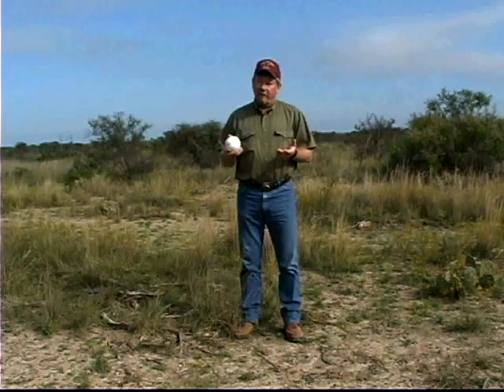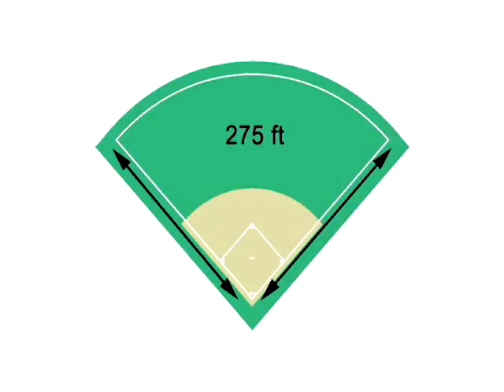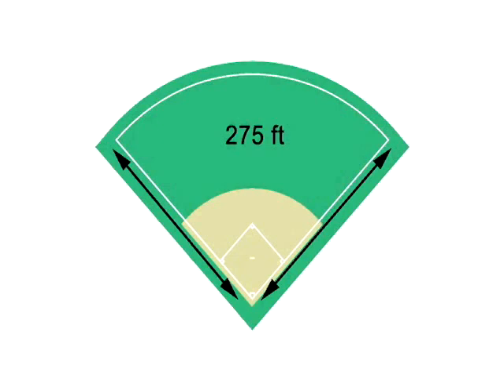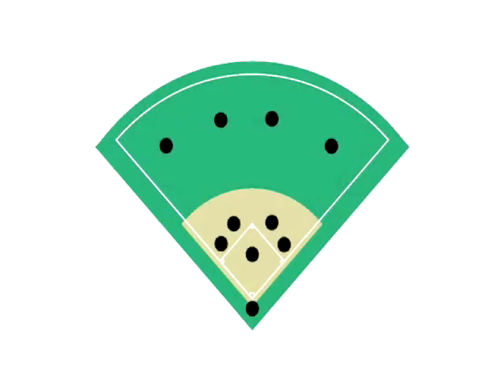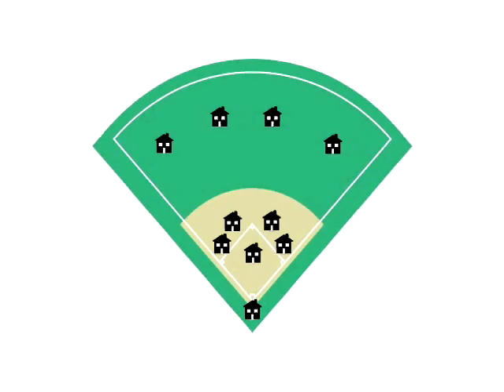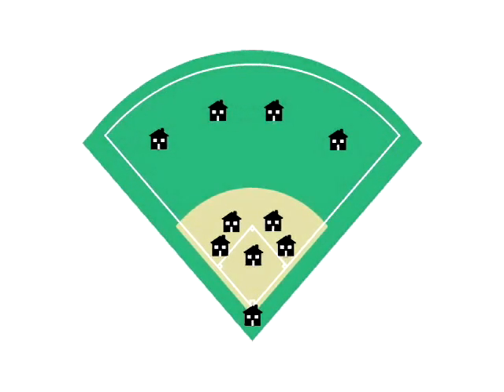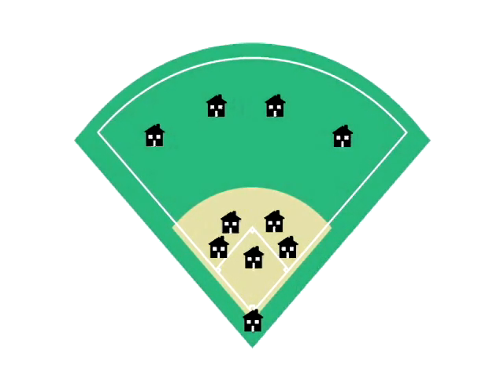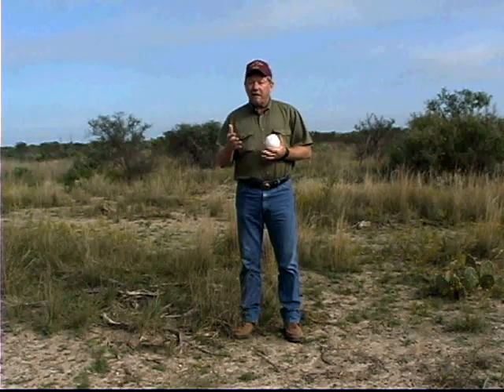Quail Habitat -- Softball Habitat Evaluation Technique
Dr. Dale Rollins, wildlife specialist with Texas Agrilife Extension Service, explains similarities between quail habitat and softball.  Using the SHET helps paint a vivid mental picture for what proper bobwhite habitat should look like.